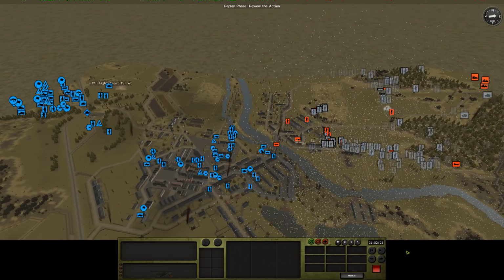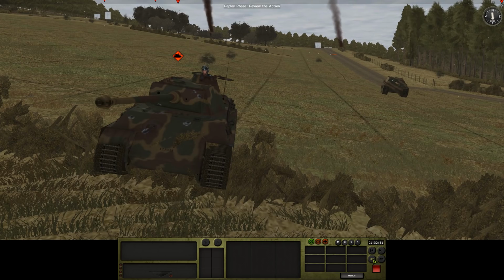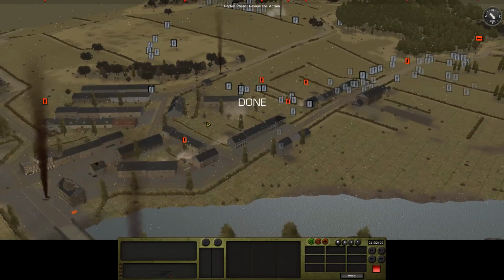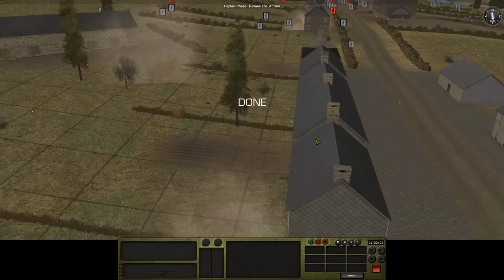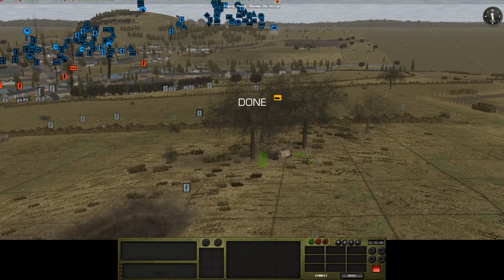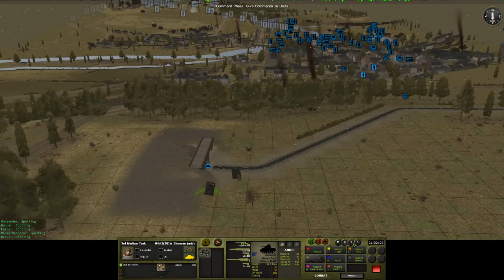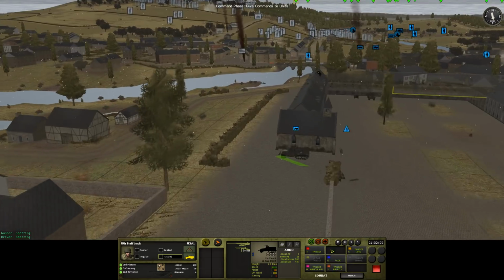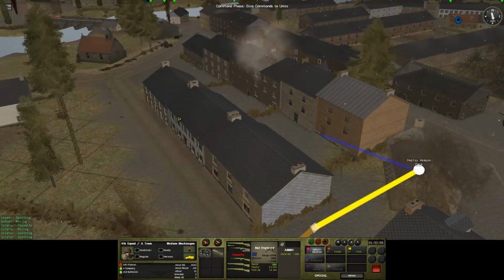Combat Mission Final Blitzkrieg: Stavelot 28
I'm squaring off against General Sir Anthony in a huge meeting engagement at the town of Stavelot. And its going to get messy for everyone...

I'm going to be recording each turn as I get it, not quite live but live enough to get my reactions to all the terrible things that are bound to happen. Polished it is not, long it is, repetition there is, talk too much I do.

This is Combat Mission: Final Blitzkrieg, set on the Western Front from October 1944 to January 1945. Mods-wise I'm running the ubiquitous HQS sound mod and Vin's Geometric icons, but its otherwise vanilla.